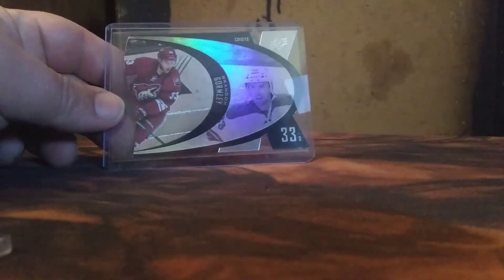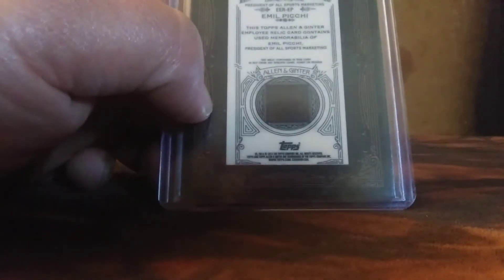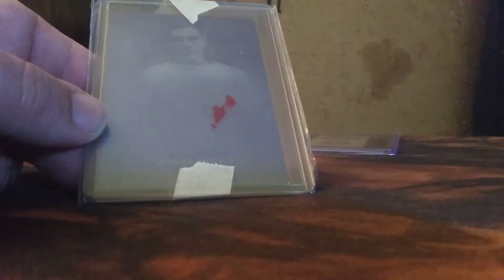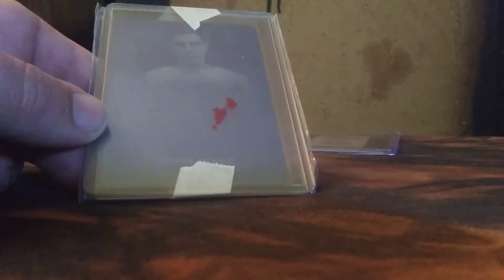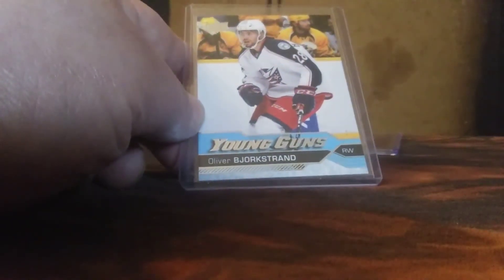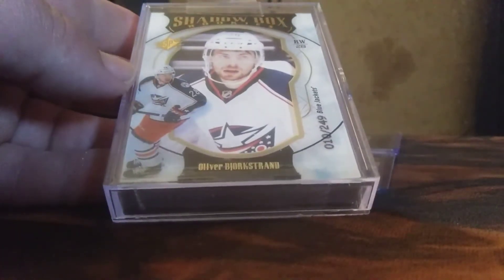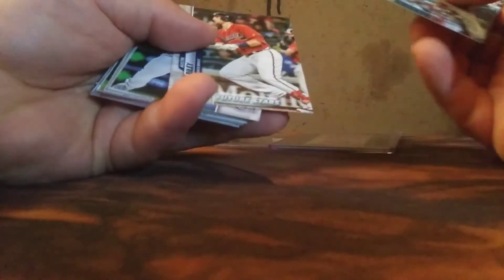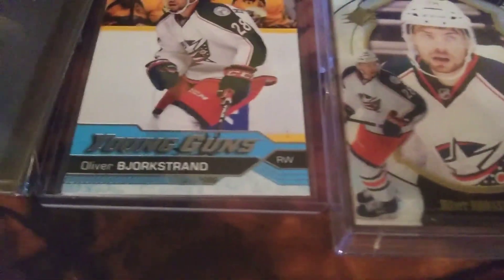Rookies, game used, 1/1 mailday.